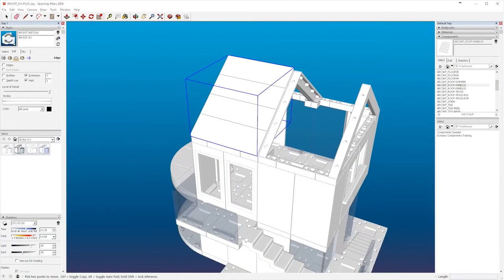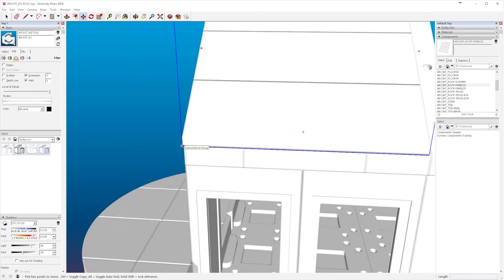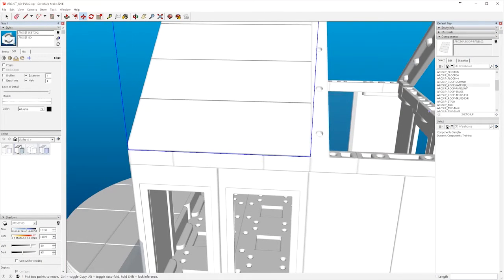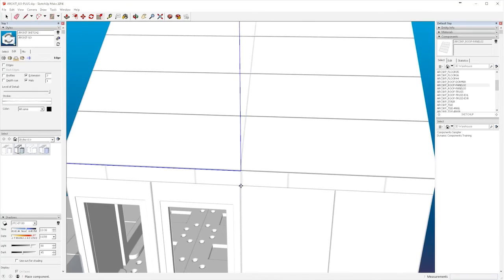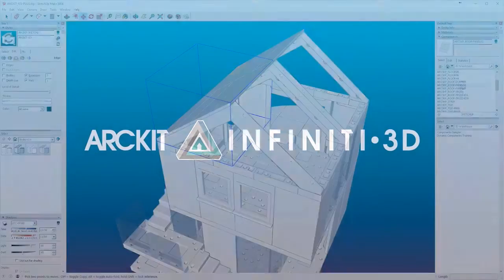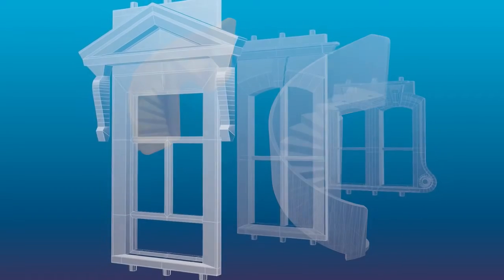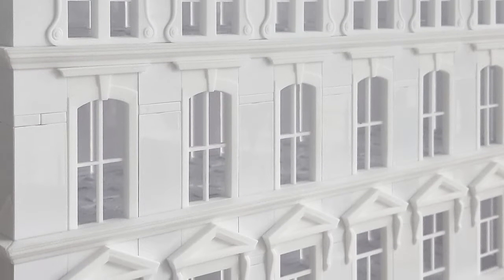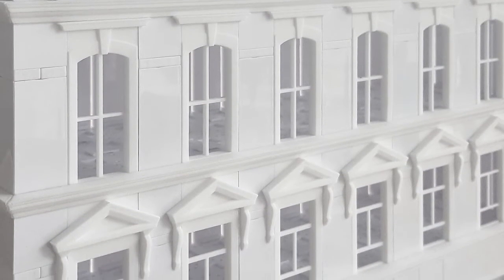Introduction to The Arckit Education Programme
Arckit is a freeform architectural model building design tool that is opening up the world of architectural design and precision scaled model making to everyone. to learn more about Arckit. Facebook